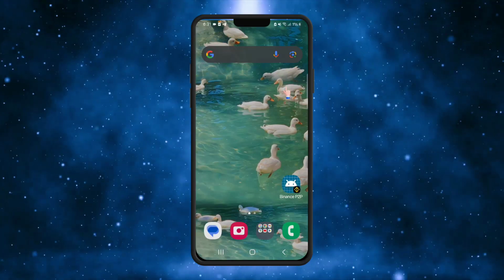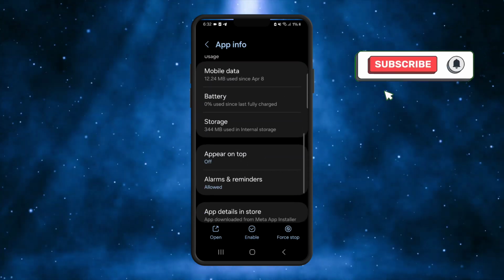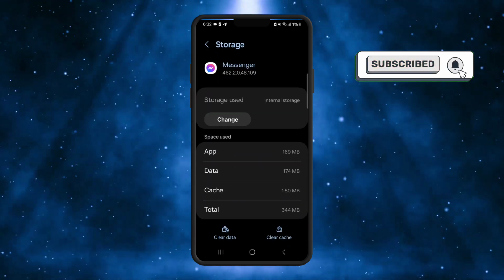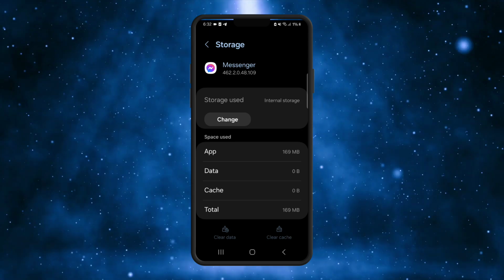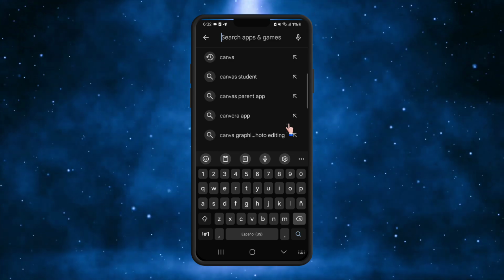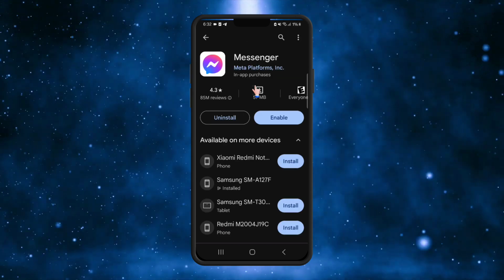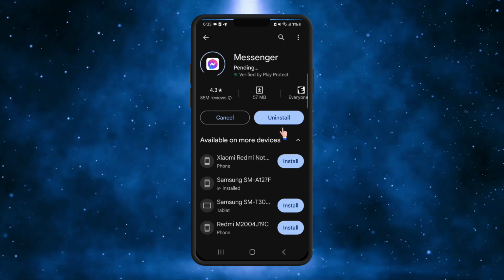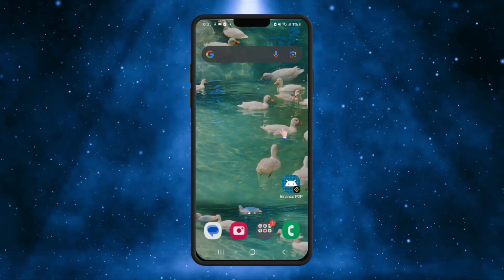How to Fix App not Installed due to a Conflict with a Whatsapp Package (2024)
Today, I'll show you how to fix the "App Not Installed" error caused by a conflict with a WhatsApp package in 2024.

If you’re encountering issues installing an app because of a conflict with WhatsApp, this tutorial is perfect for you.

We’ll walk you through the steps to resolve this error and successfully install your app without any issues.